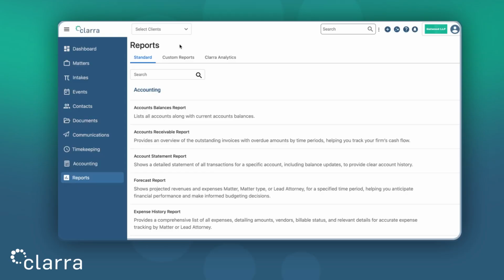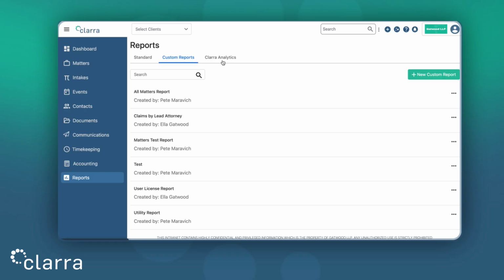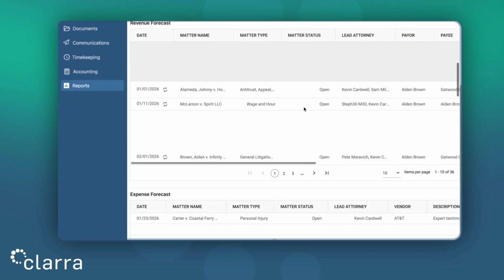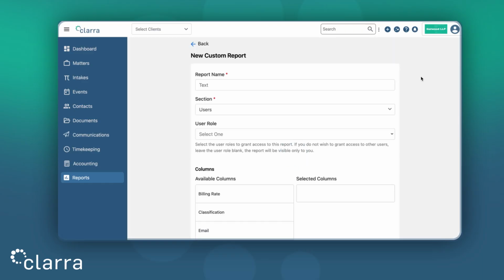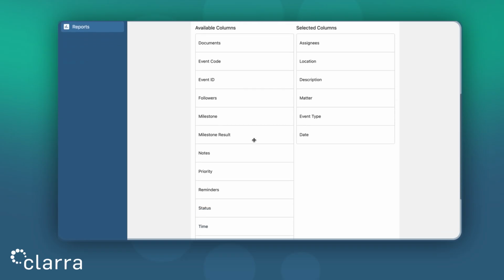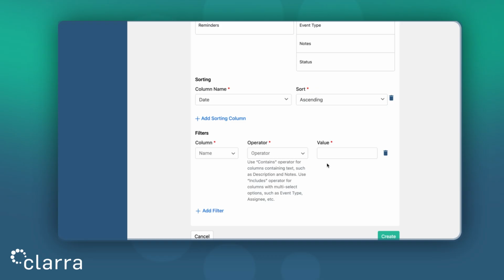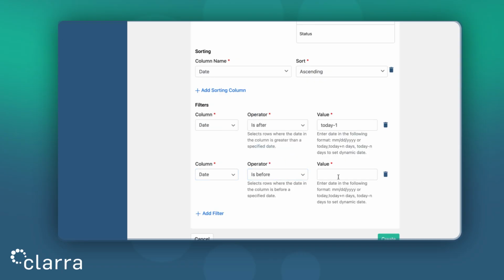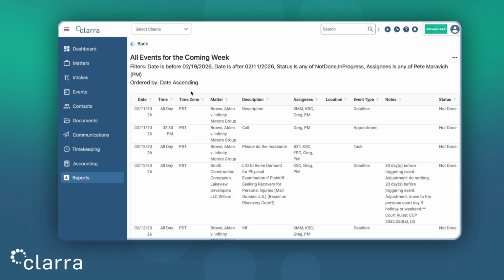Generate Reports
Learn how to generate a wide variety of Standard Reports and create Custom Reports to gain insights from data across Clarra.